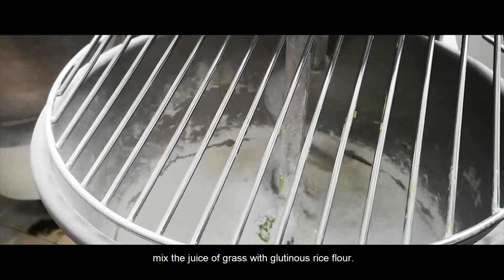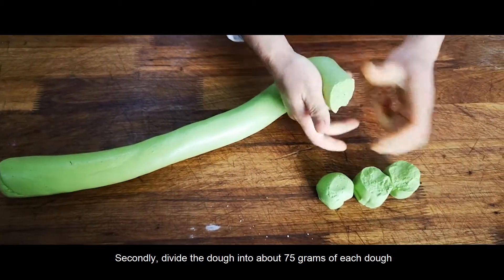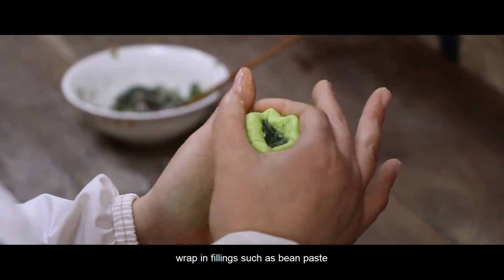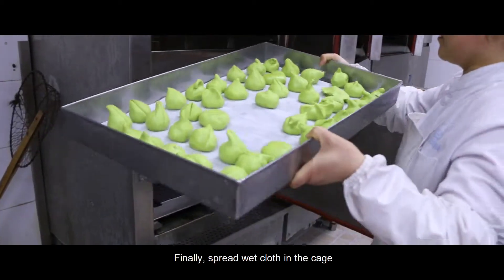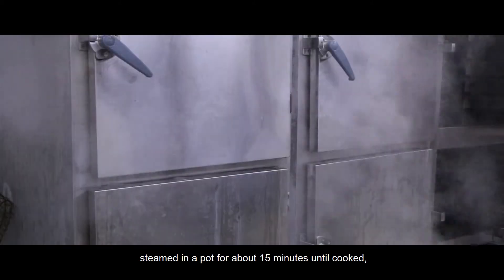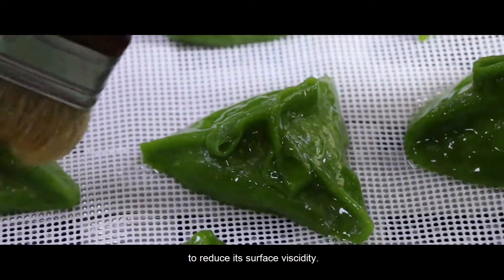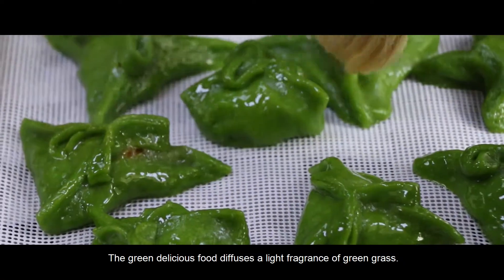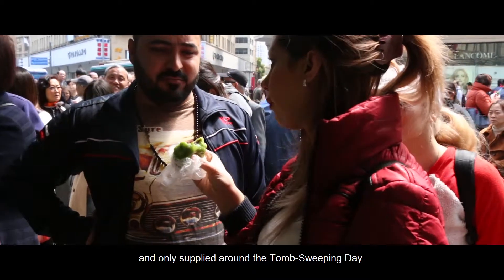Qingtuan // Chinese Taste for the Qingming Festival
Qingtuan is a kind of sweet green rice dumpling in south china. It is the symbol of  Chinese Qingming Festival (also known as Tomb-Sweeping Day, a festival for Chinese to worship ancestors), and also a popular food of this festive season.

We are students from Shanghai International Studies University(SISU) and we’ll keep updating videos about China.